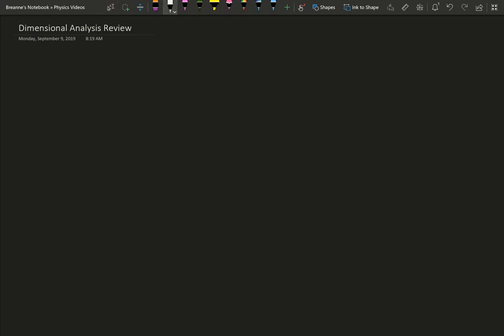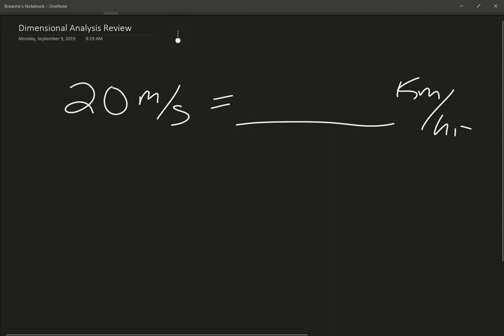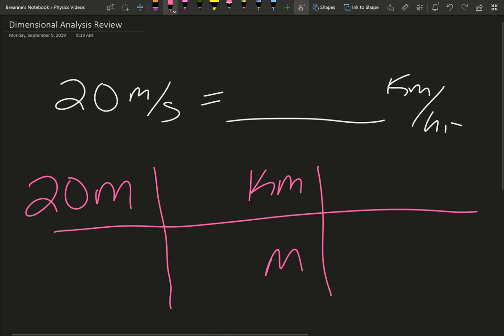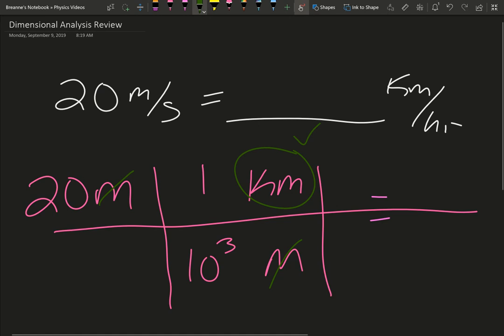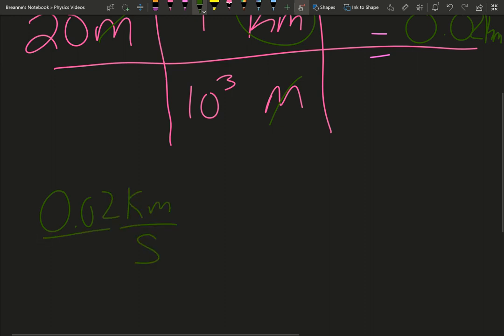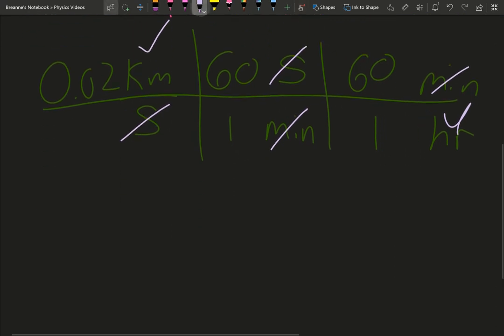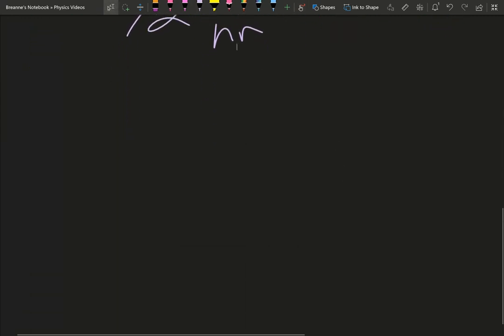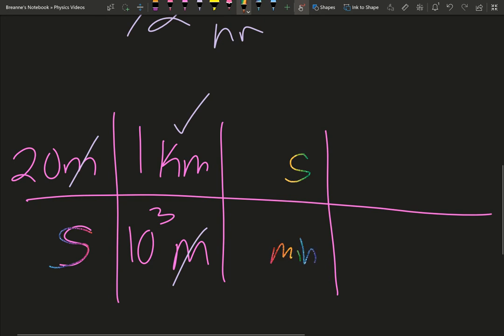Dimensional Analysis Review